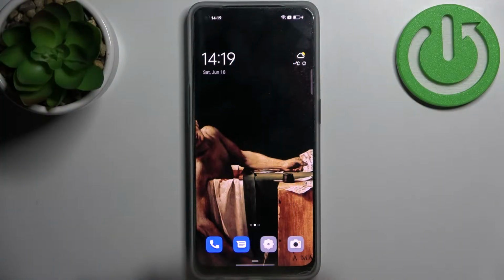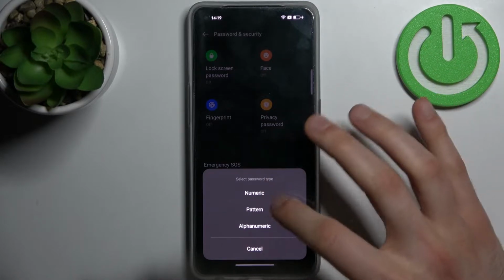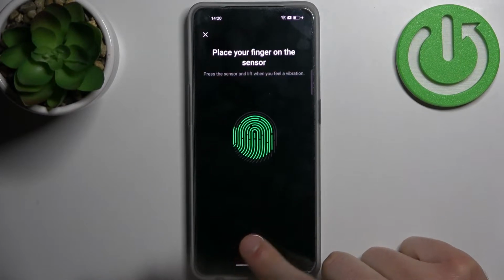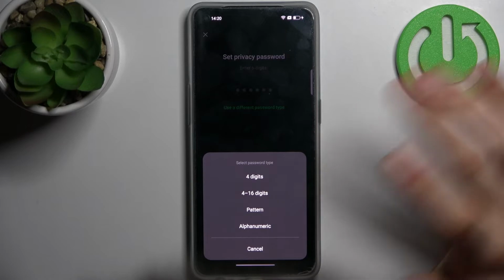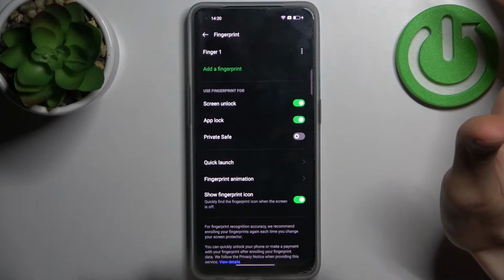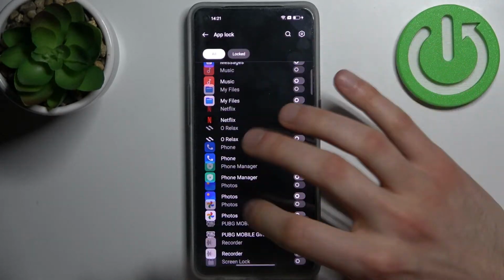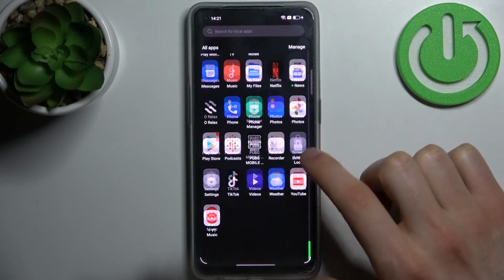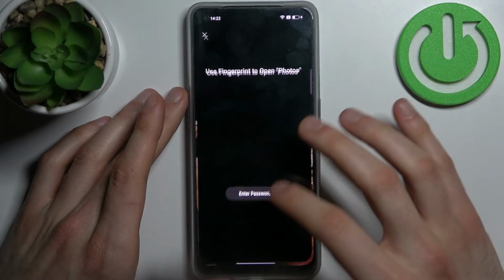How to Lock Apps with Fingerprint in OPPO Reno 8 – Fingerprint Lock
Hi there! Have you ever been wondering how you can lock apps with fingerprint on your OPPO Reno 8? In today's video we're going to show you how you can lock apps with fingerprint on your OPPO Reno 8 just in a couple of simple steps. With this feature you can secure apps on your OPPO Reno 8 with fingerprint so nobody except you can access them. So if you wish to learn how you can lock apps with fingerprint on your OPPO Reno 8, all you need to do is just watch this short video to the end, follow the instructions provided by our specialist and try to perform this operation yourself on your OPPO Reno 8.

How to lock apps in OPPO Reno 8? How to add fingerprint to apps in OPPO Reno 8? How to secure apps in OPPO Reno 8? How to set up apps fingerprint lock in OPPO Reno 8?